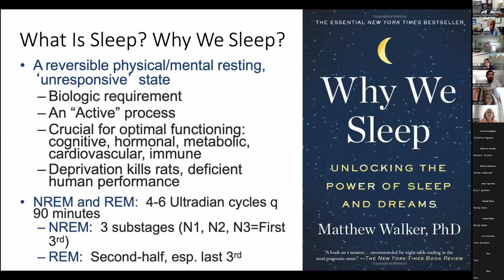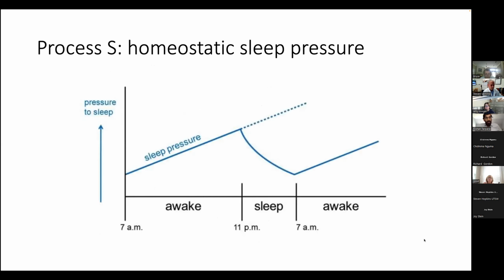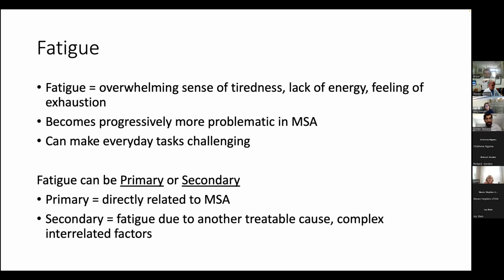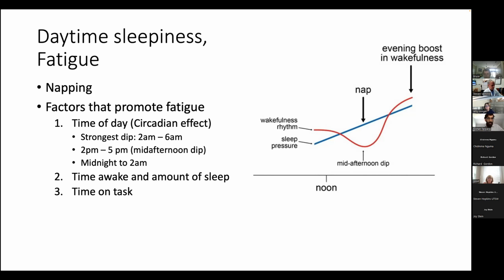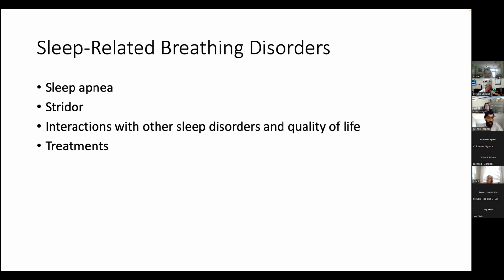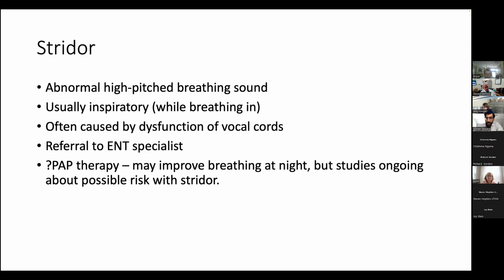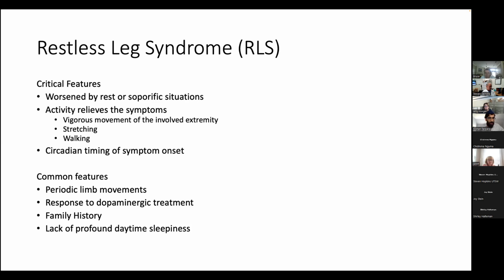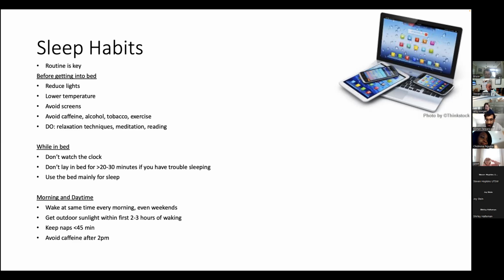Sleep and MSA - Dr. Tarpara - 5-17-2022